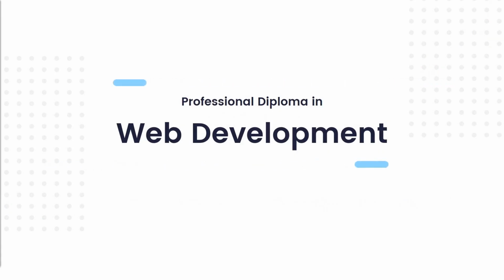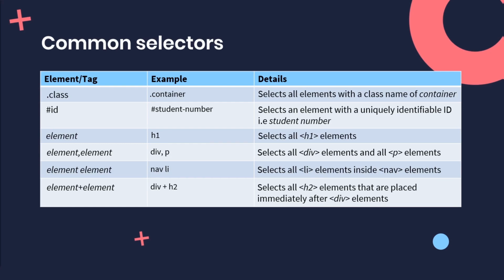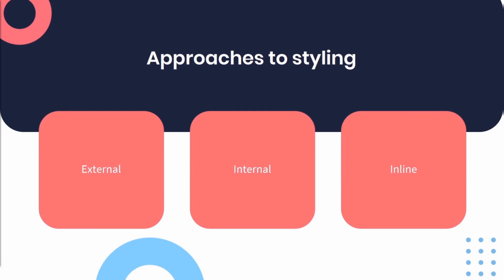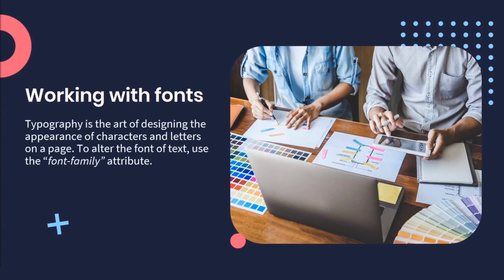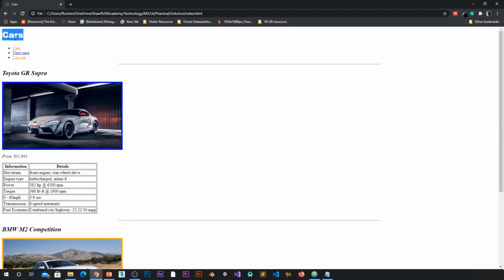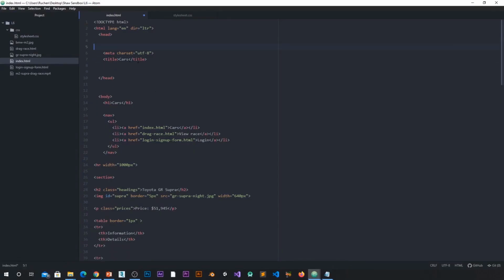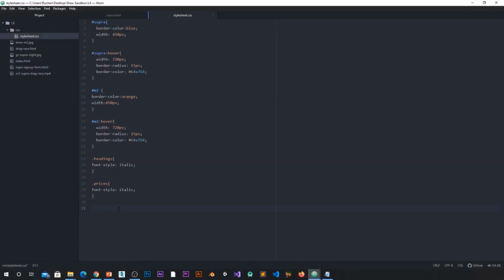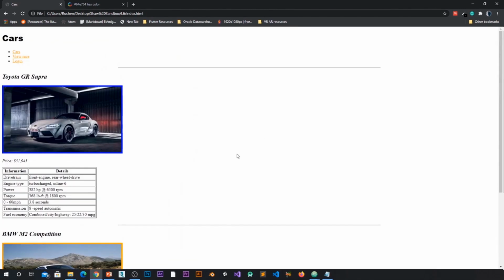HTML & CSS || Full Stack Web Development with Practical Demonstration || Full Course || Lesson #6